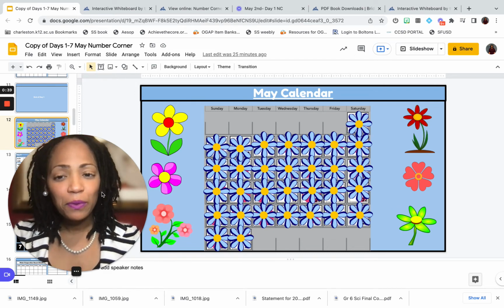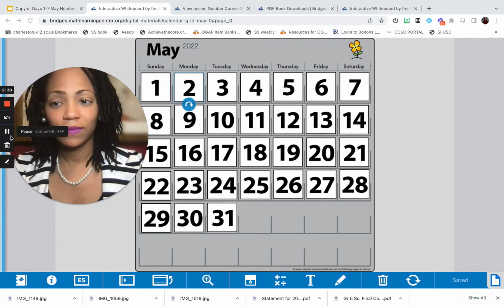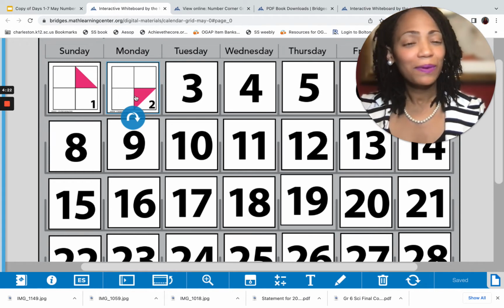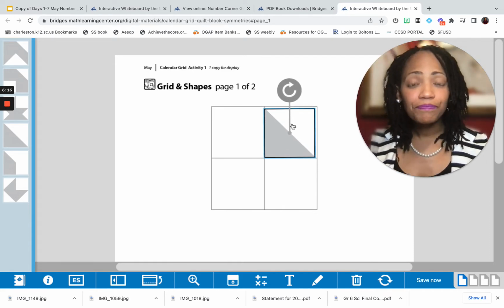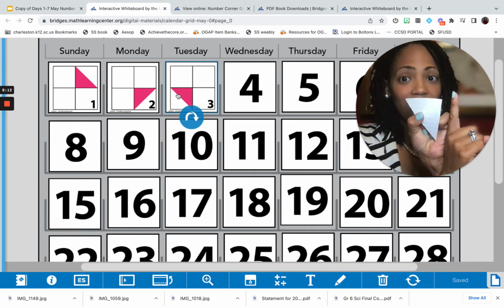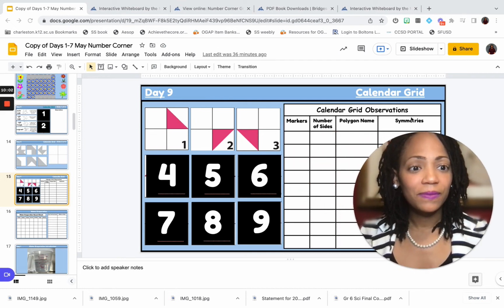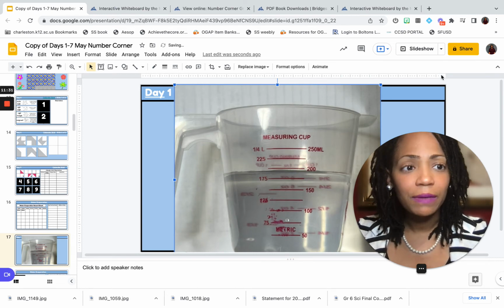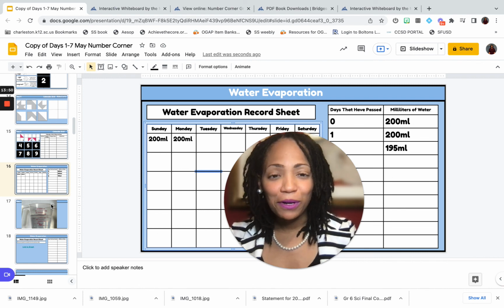May 3rd Day 2 NC